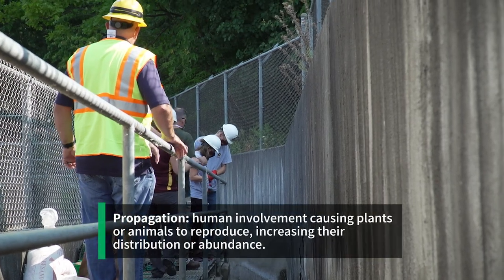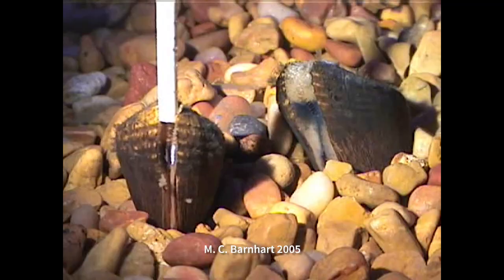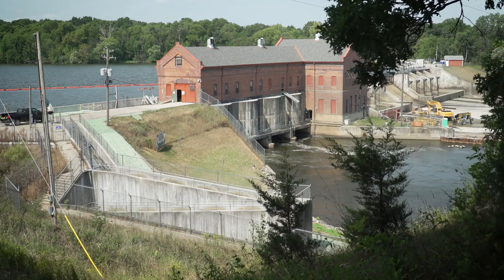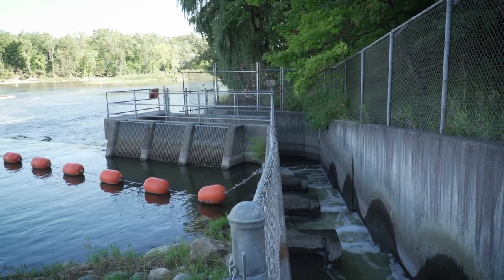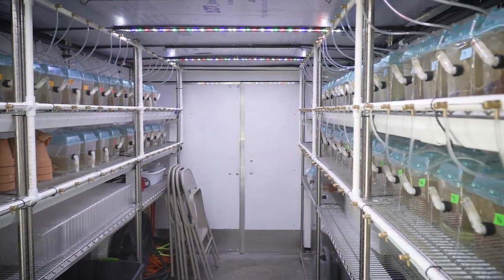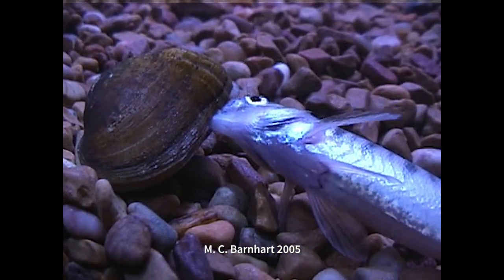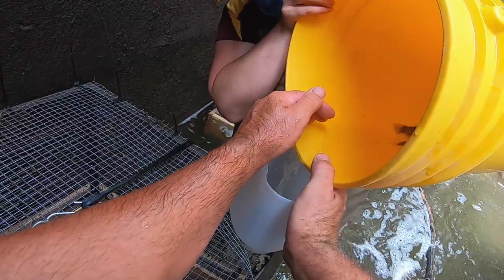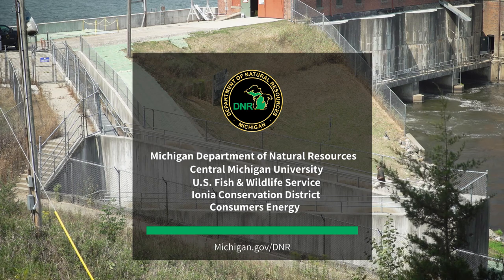Michigan Snuffbox Mussel Propagation | Webber Dam, Ionia County